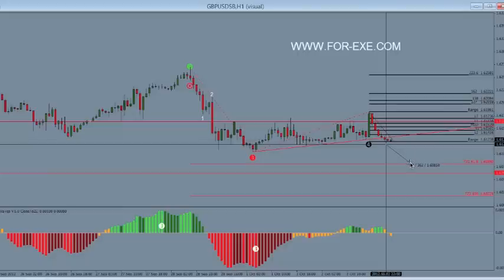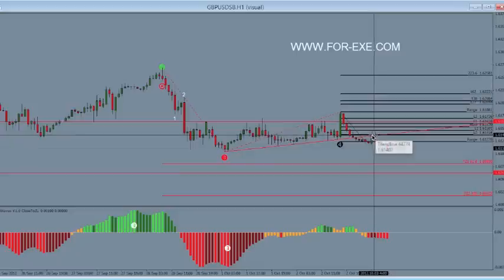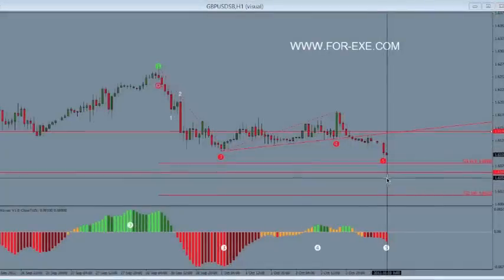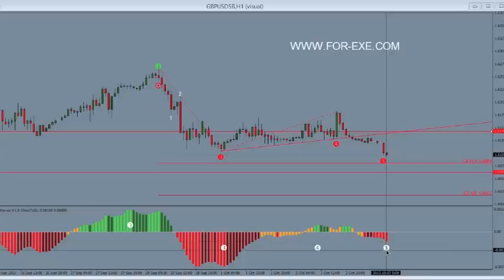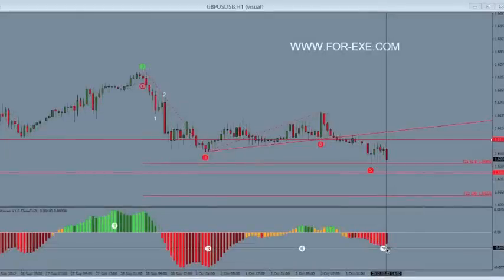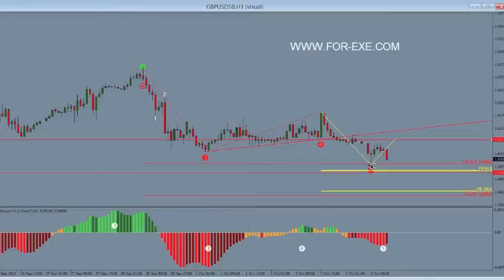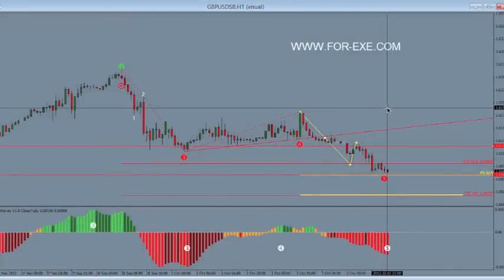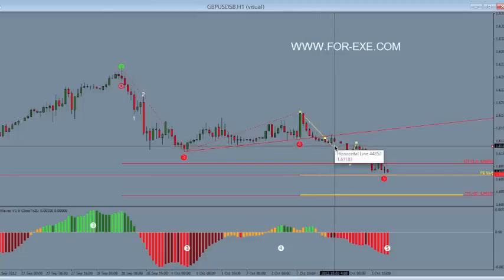eWAVES Examples GU H1 October 2012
Example of how to trade a Wave 4 to Wave 5 using Elliott Wave and the eWaves indicator